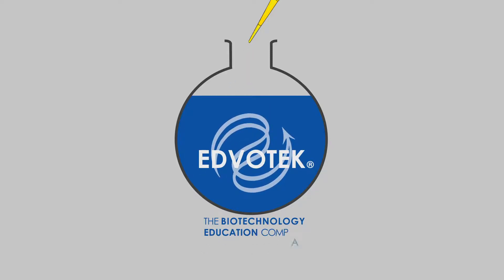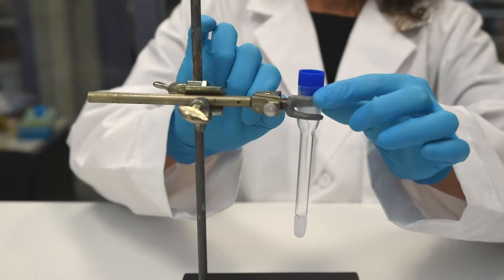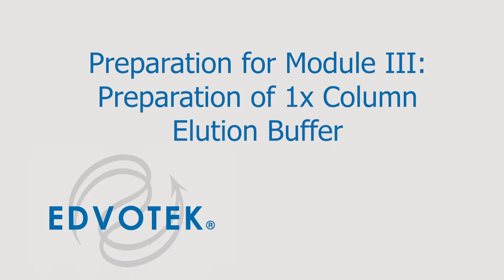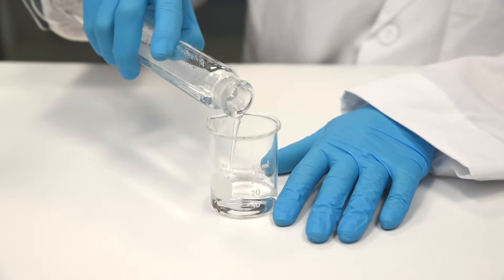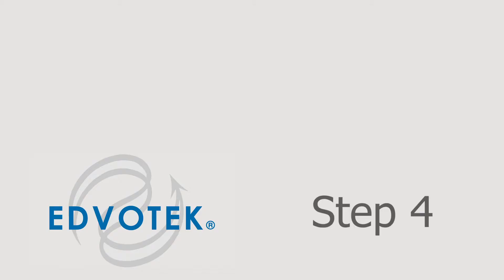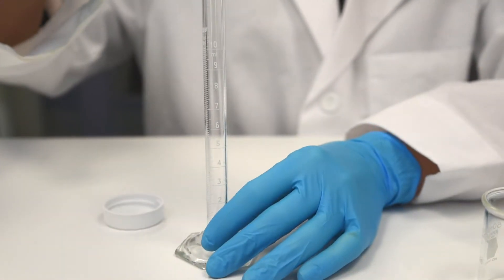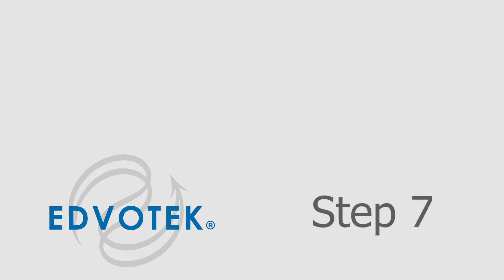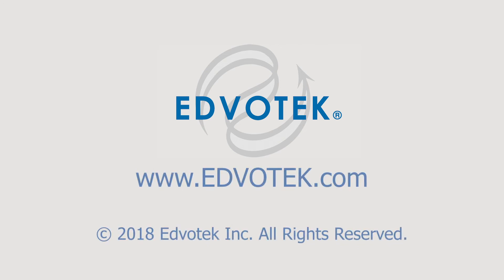Edvotek Kit #303 - Pre-lab Preparations - Student Module III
In this video series, we will cover the pre-lab preparations for Edvotek kit #303 - Exploring Biotechnology with the Green Fluorescent Protein. This video covers the preparation of all materials needed for Module III - Purification of GFP by Column Chromatography.

To learn more about pouring LB-Agar plates or preparing source plates, or for instructions on the preparation of the remaining modules, please see the other videos in the 303 Pre-lab Prep series.

Artist: Nicolai Heidlas
Title: "Drive"